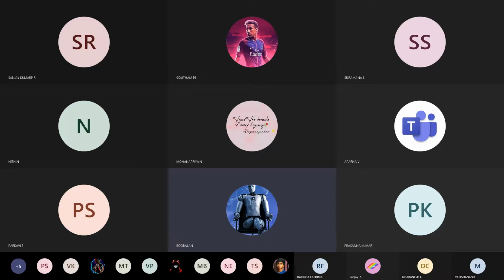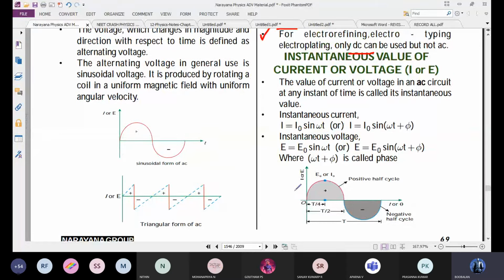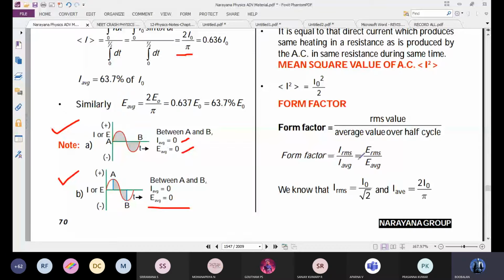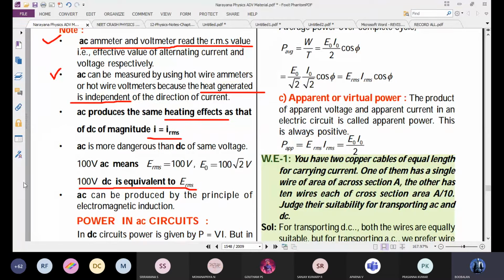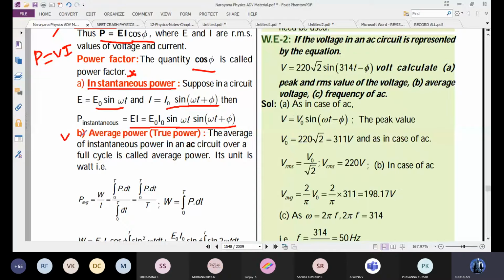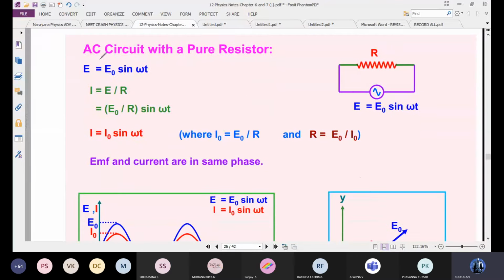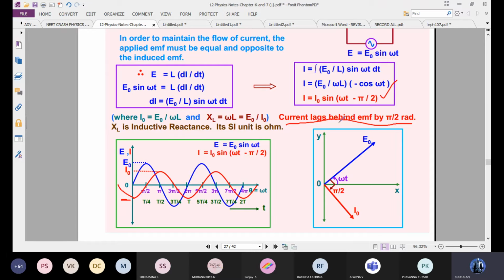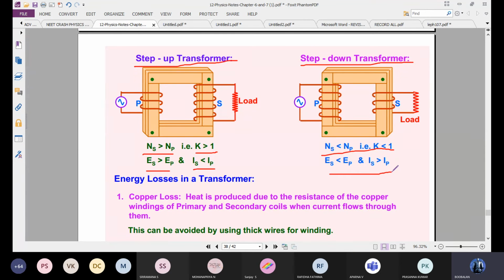Gr XII PHYSICS CLASS 20210812 120607 Meeting Recording